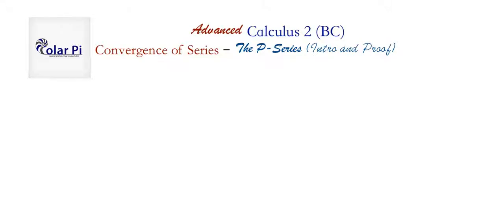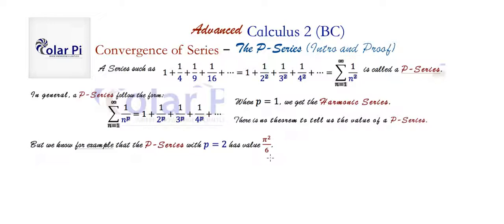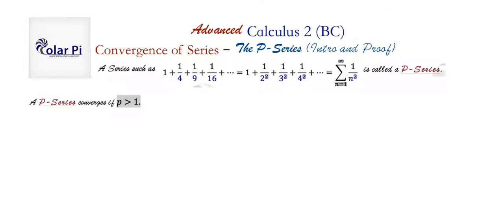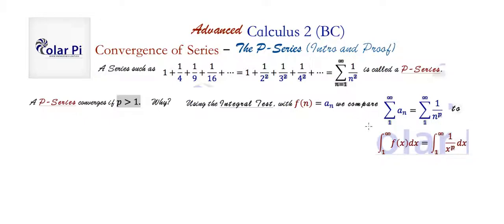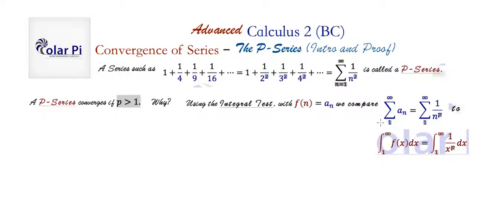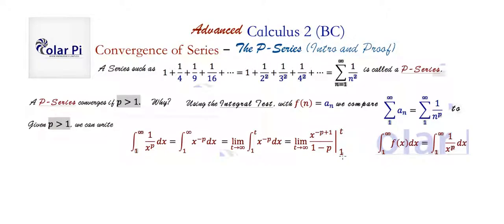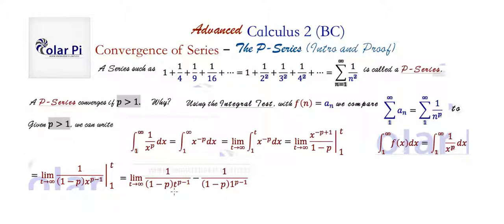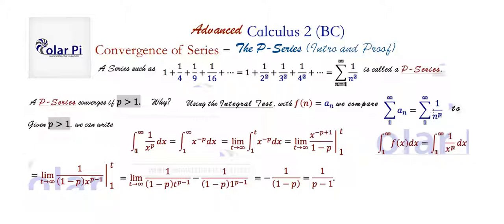P-Series Introduction and Proof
1) He is incredibly narcissistic and promotes himself shamelessly.
2) He misleads and confuses.
3) He pushes people away from Jesus Christ God, the Holy Trinity, the one and only messiah.  White Jesus does all three of the above and more -- matching the ways of Satan.

In this video, I introduce the P-Series and prove why it converges when P bigger than 1.  This latter fact has to do with the Integral Test for series.